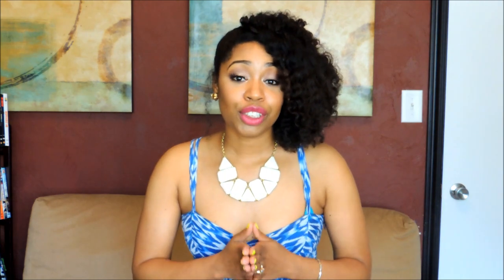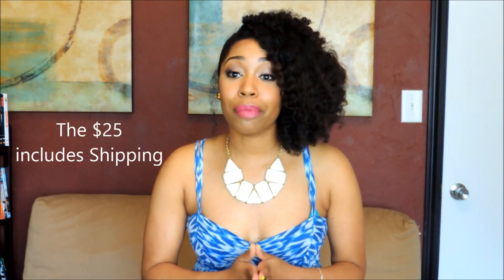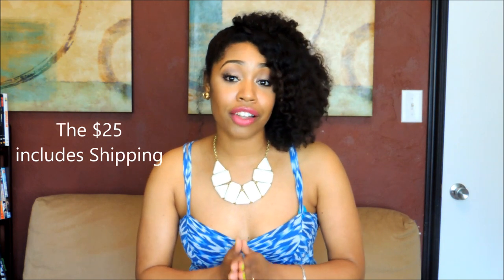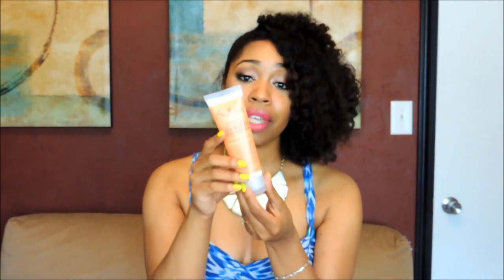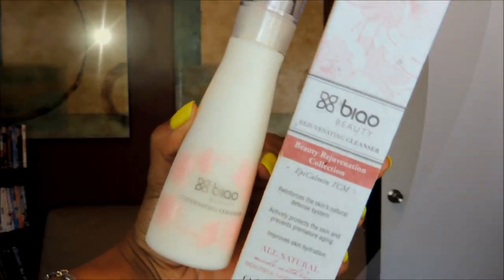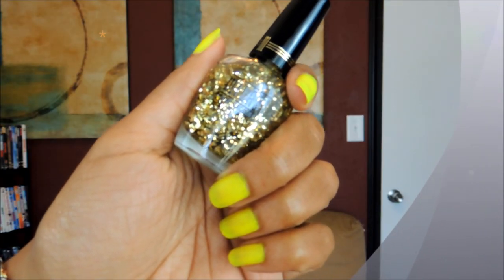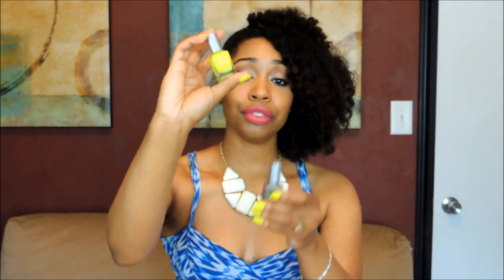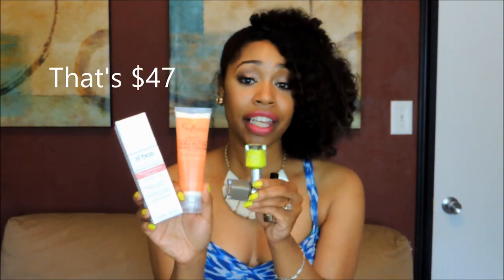We Are Onyx | May Unboxing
Hey Everyone, this is my unboxing of the We Are Onyx monthly subscription beauty box.  I hope you like it!!!

I Own the Rights to the Music.
Music produced by: Kevlar